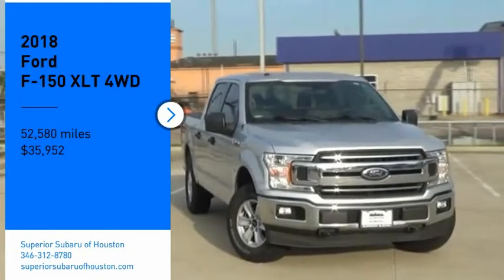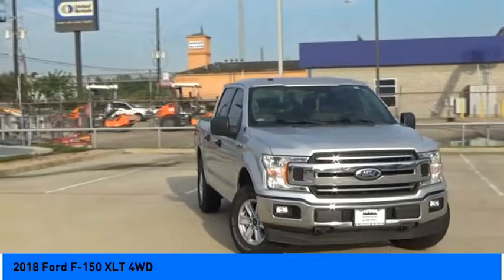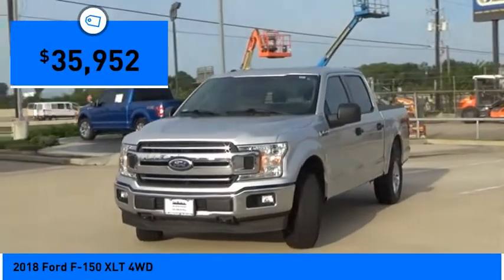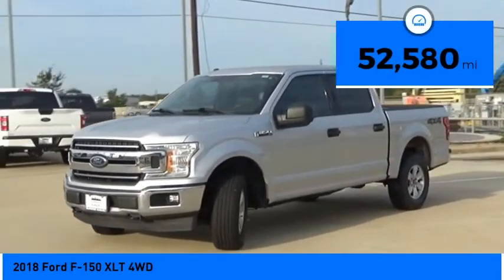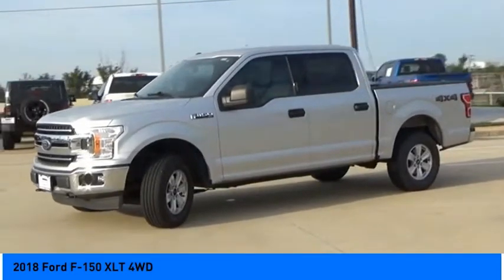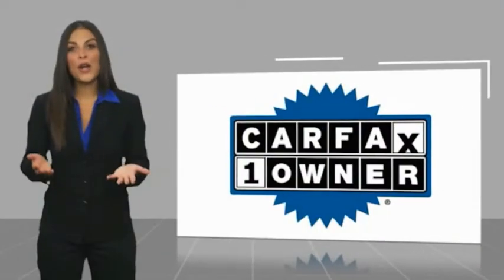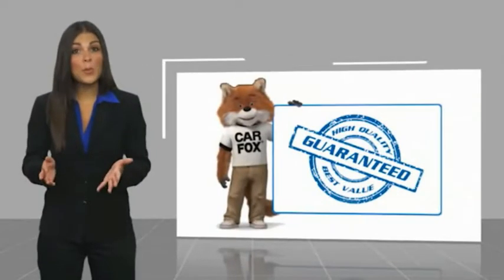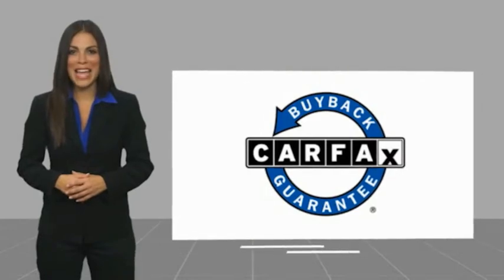2018 Ford F-150 Jersey Village TX P2292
2018 Ford F-150 XLT 4WD

NOW OPEN! TO KEEP YOU SAFE, DELIVERY AVAILABLE!  BUY ONLINE-TEXT-EMAIL-CHAT-PHONE AND WE CAN DELIVER YOUR NEXT VEHICLE TO YOUR DOOR!  FROM OUR SALES FLOOR TO YOUR DOOR!  ITS THAT EASY!  Fully Detailed, 4WD. Recent Arrival! CARFAX One-Owner. Clean CARFAX.   Awards:   * 2018 KBB.com 10 Most Awarded Brands   * 2018 KBB.com Brand Image Awards  Please dont hesitate to call and ask for our Professional Sales Department about any of our New and Used vehicles!!! Welcome to the Family!!!